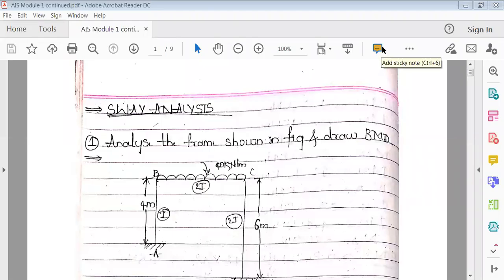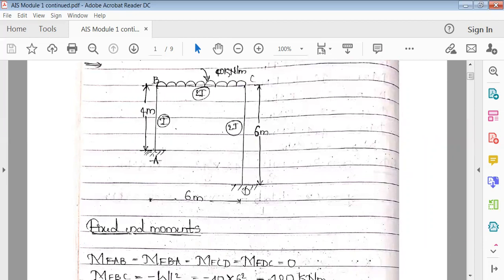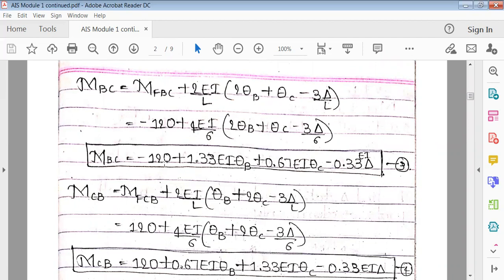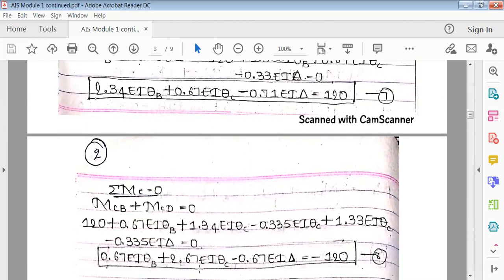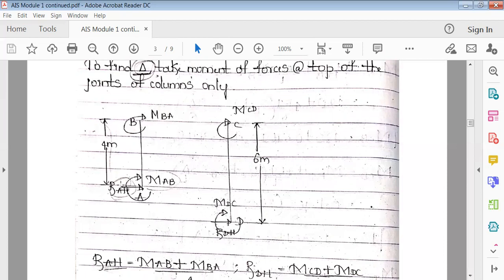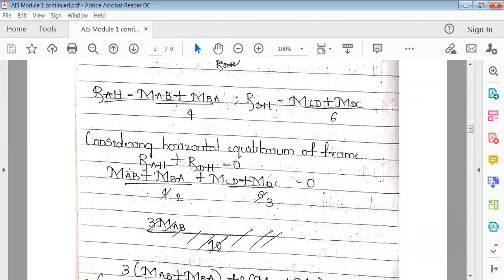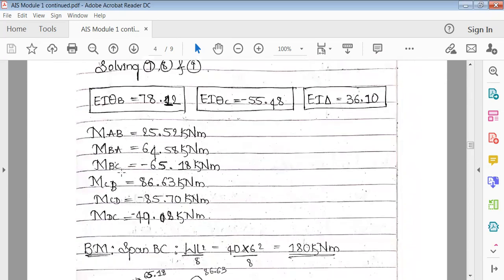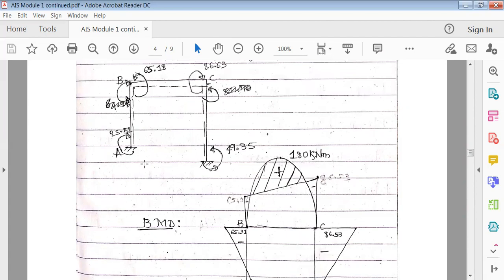5th Sem: MODULE 1:1.11 SDM